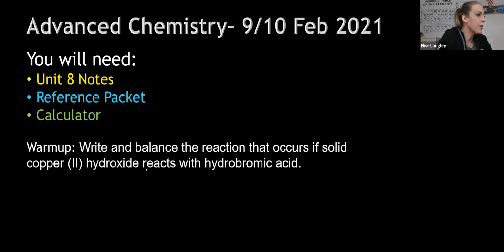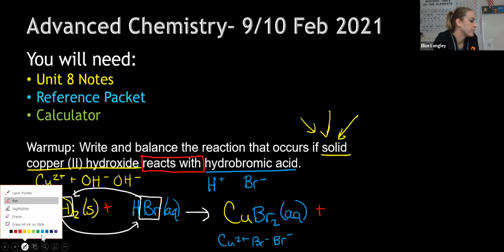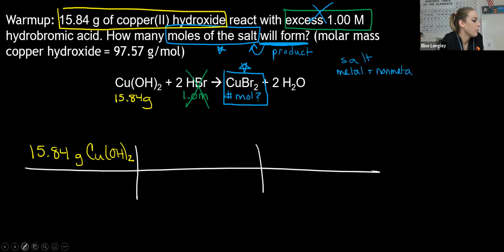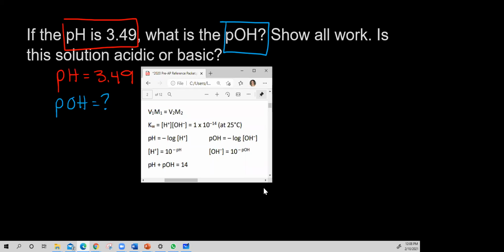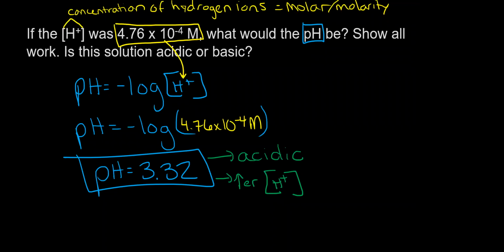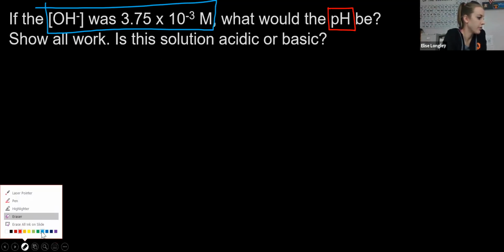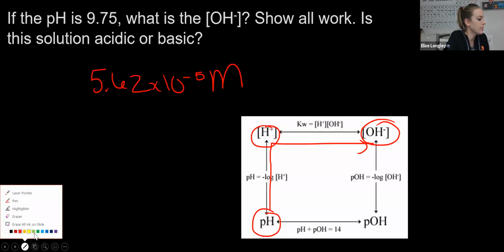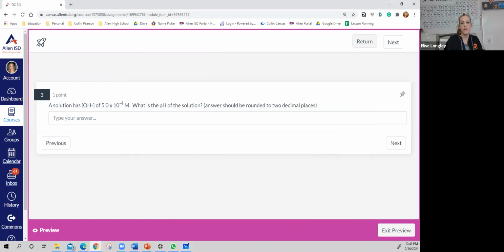Advanced Chemistry 02 09 10 2021 Acid and Base Math Day 1